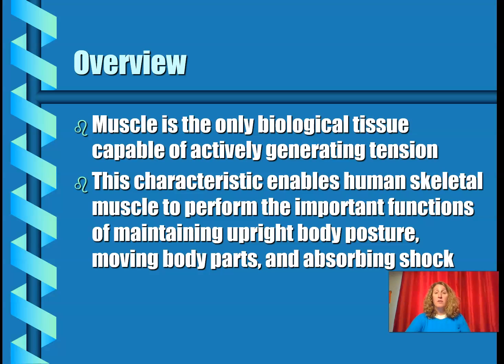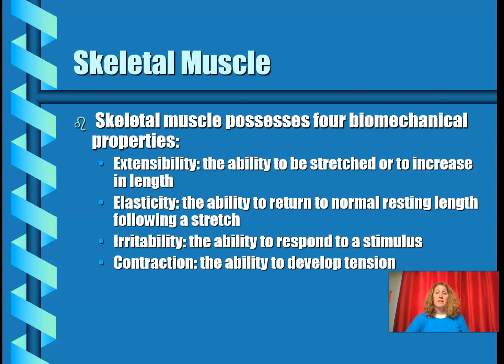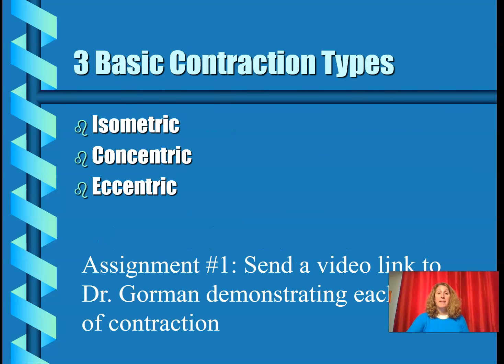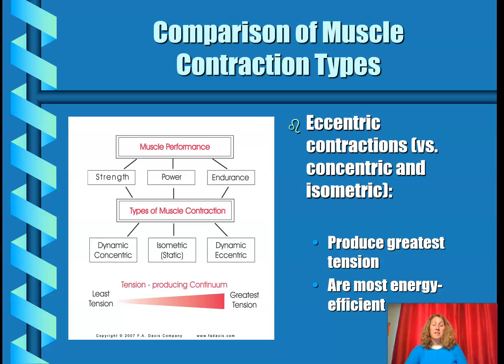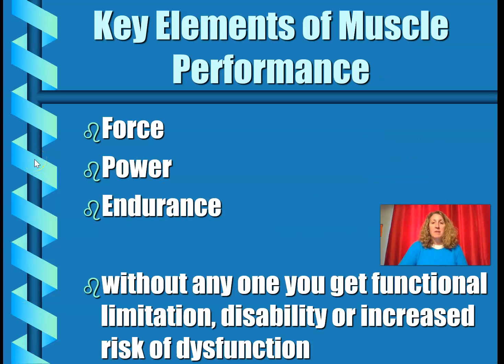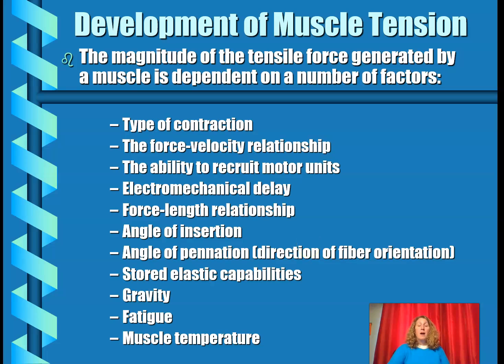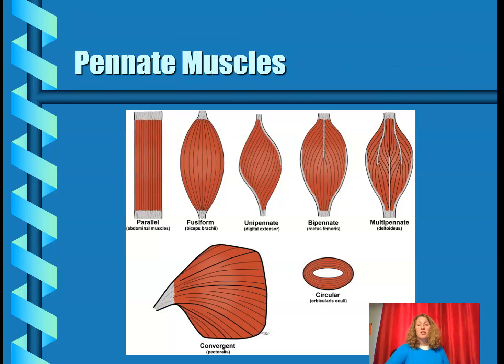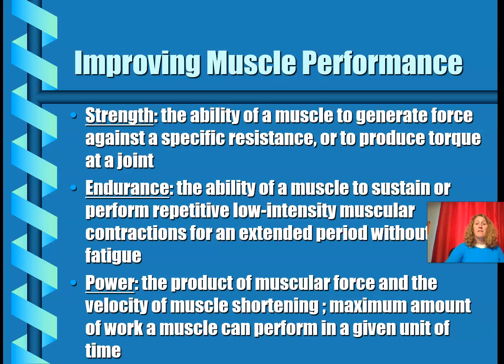Recording #1 Improving Muscle Performance